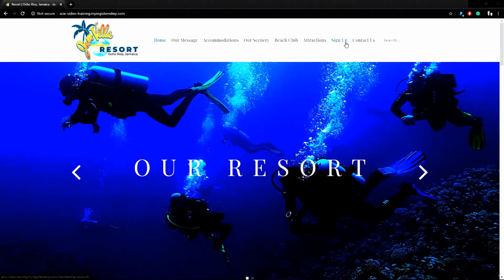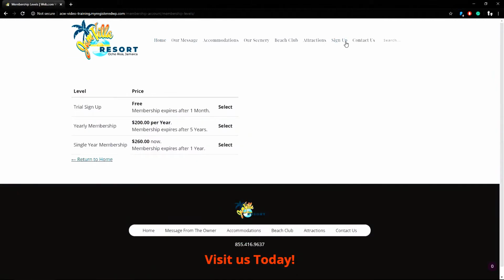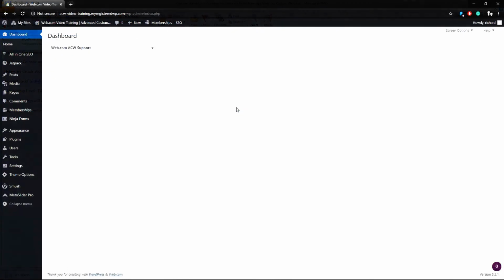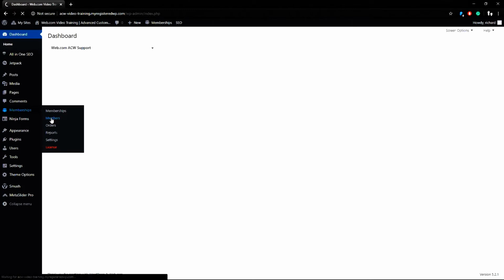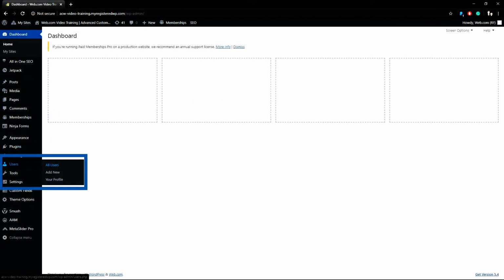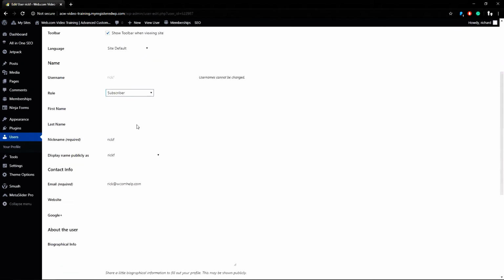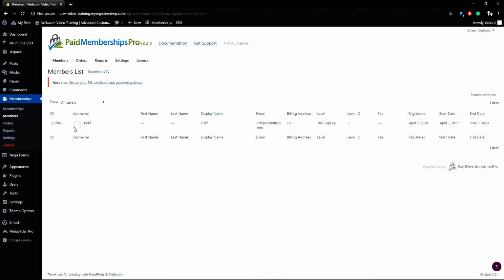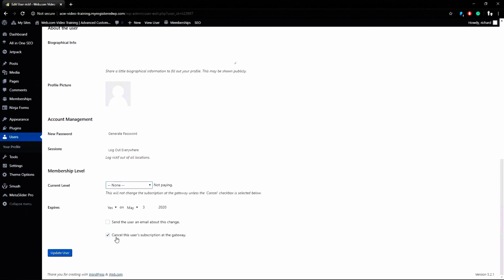WordPress Tutorial: How to Manage Members with Paid Memberships Pro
In this web tutorial, we show you an in-depth walkthrough of the WordPress Paid Memberships Pro plugin and its members.  This video covers the entirety of the membership sign-up process and member management within the plugin dashboard.

Web.com® is a registered trademark of Web.com Group, Inc.